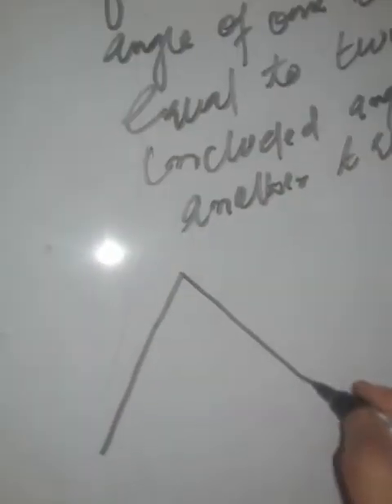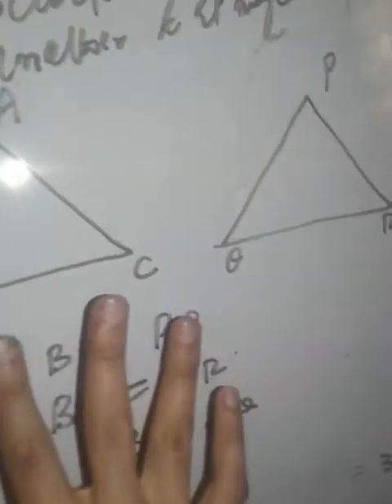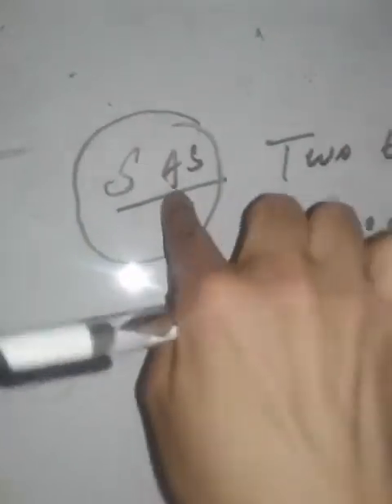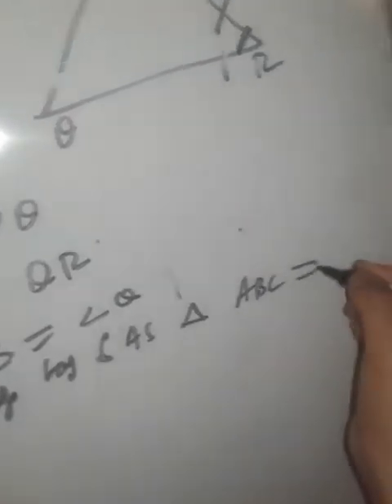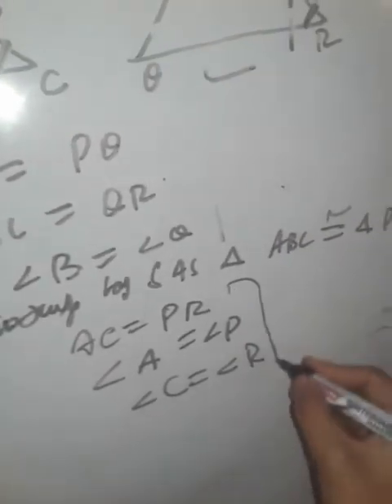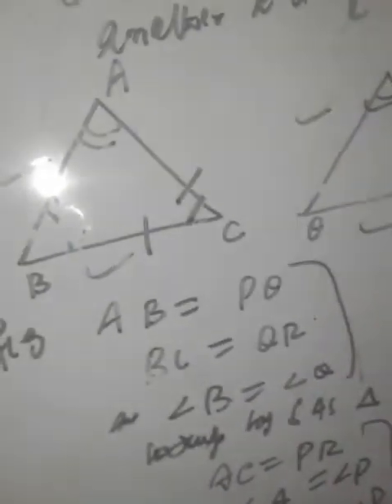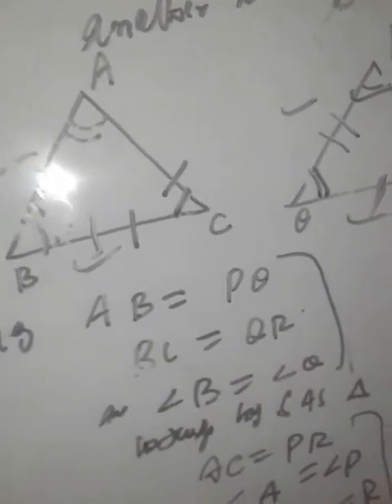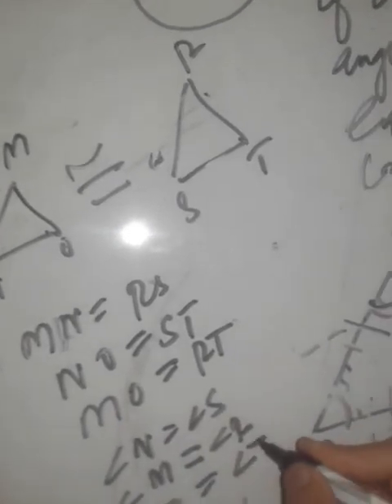10 June 2020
Tringles part 2 congrence rules